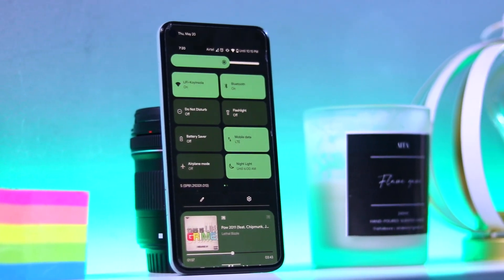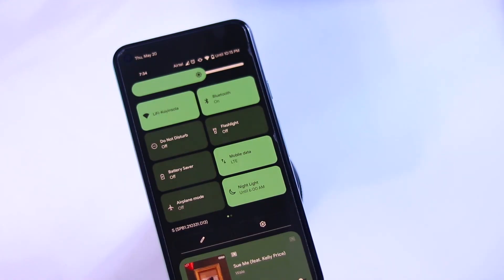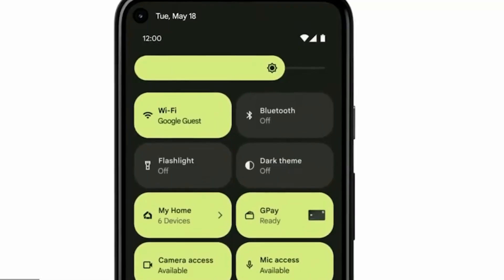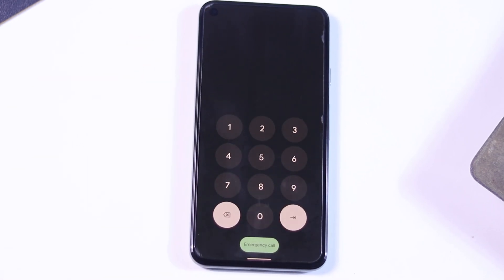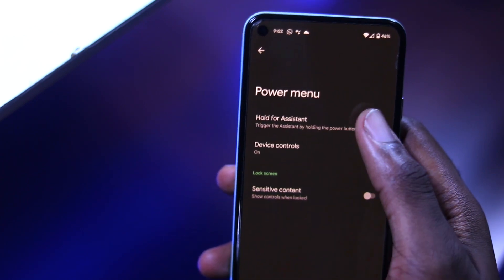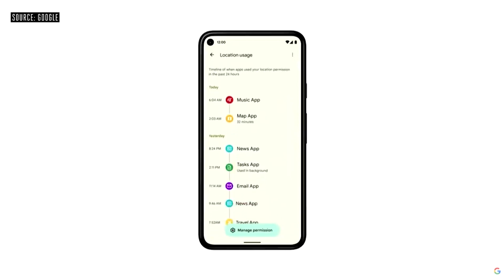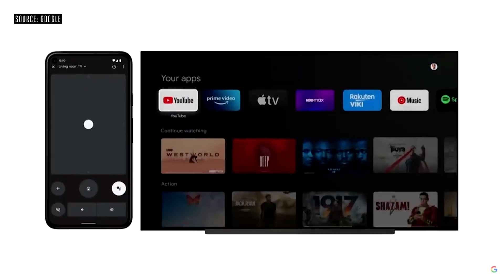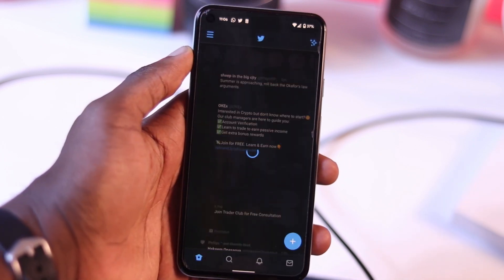Android 12 Beta 1 On The Google Pixel 5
Android 12: Everything You Need To Know In FIVE Minutes

Android 12 Beta 1 is the new update from Google, with a new design language called is 'Material You' It has a new interface, a new lock screen, a privacy dashboard, new gestures and many more. It's honestly one of the cleanest versions of Android till date and even though this current beta has a few bugs, I have liked my experience so far. But what do you guys think?

Fovitec Lights
BOYA BY-M1 3.5mm Lavalier Mic
Goove RGB Light Strips
Peteme Smart LED Bulb